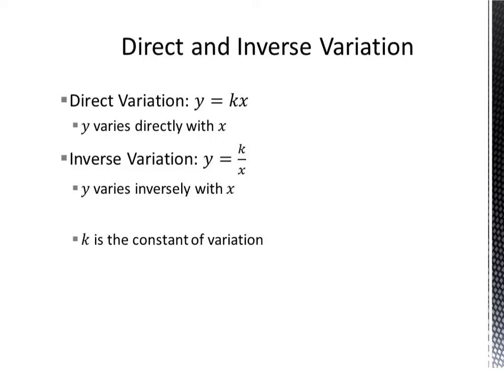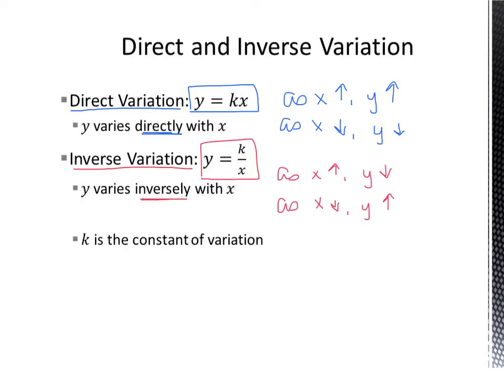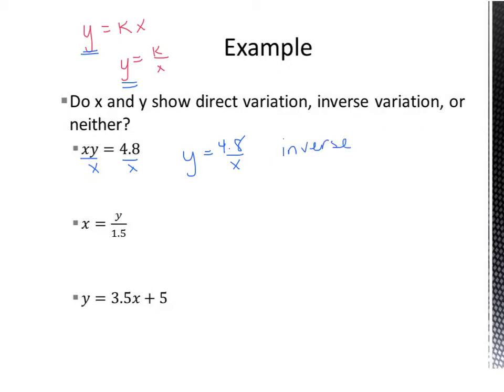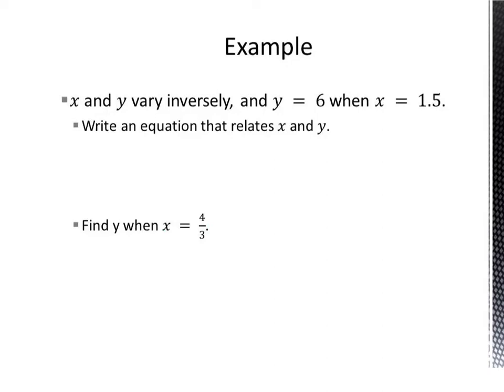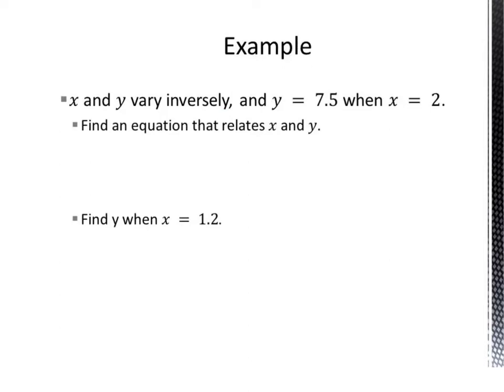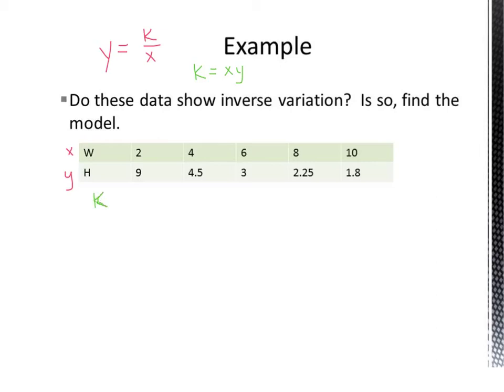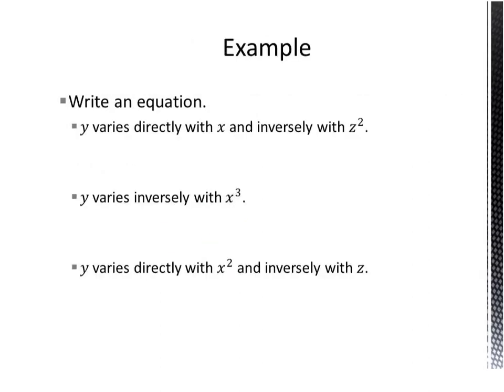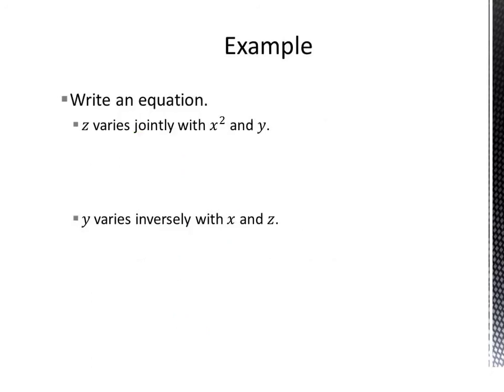A2 9.1 Inverse and Joint Variation